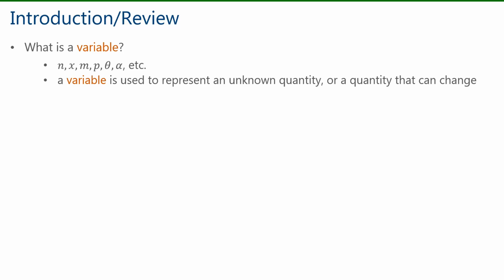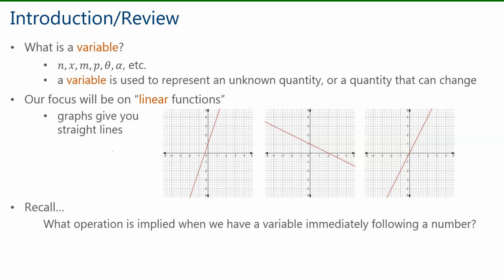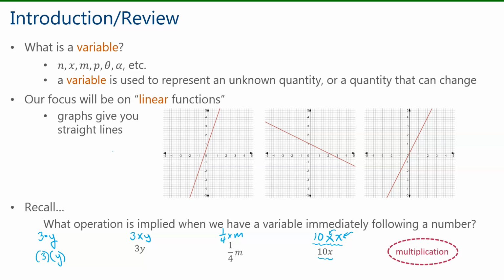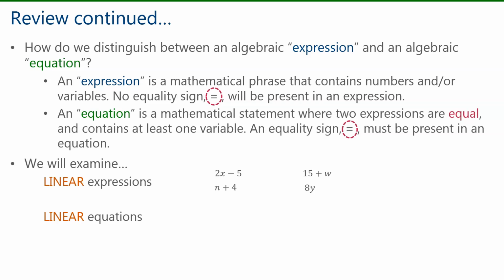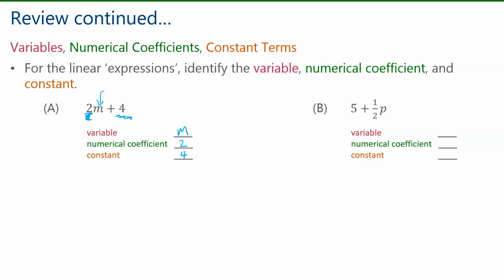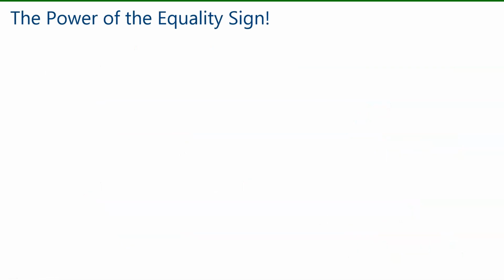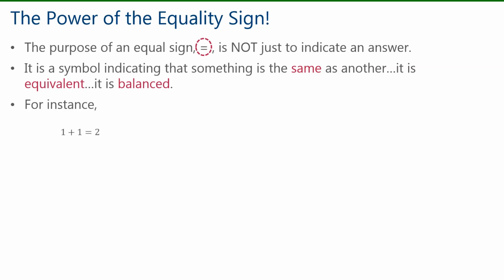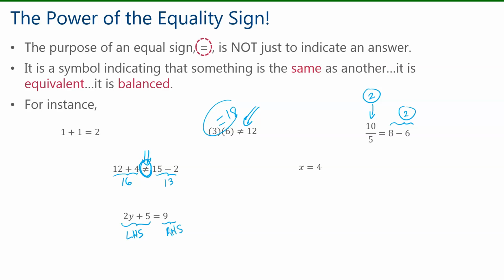Grade 7 Math — U6S1L1V1 — Review of Expressions Equations Terminology